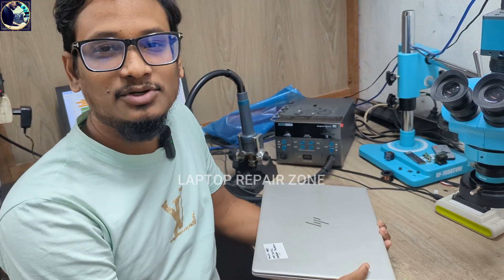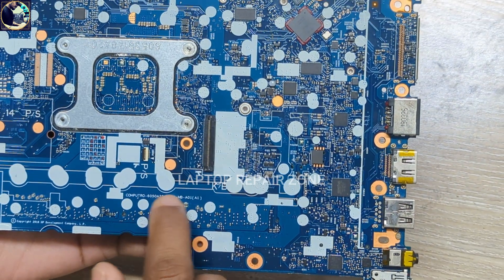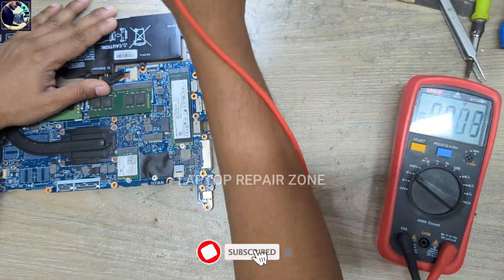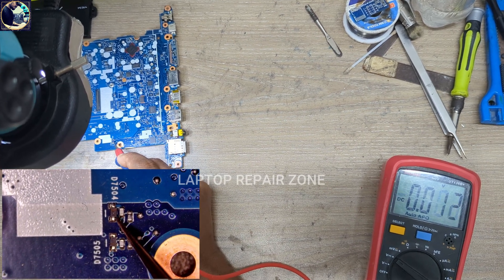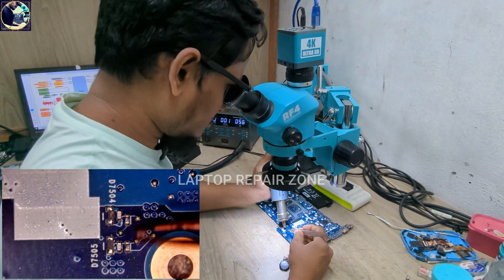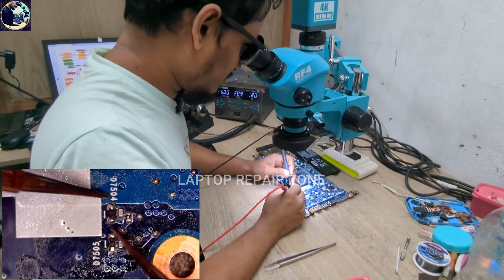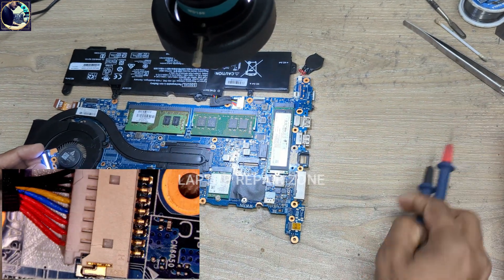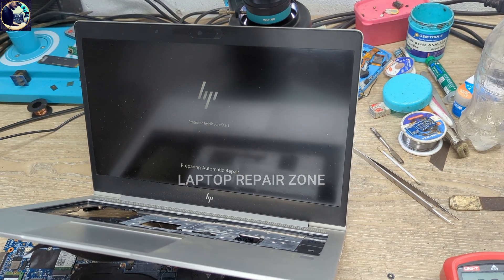hp elitebook 840 g5 battery alert problem | How To Solve HP Battery Alert Problem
If your hp laptop battery not charging, show error message or not detected watch this video and fix it, in this video i am fixing hp elitebook 840 g5 laptop battery alert problem...

laptop battery not charging,
plugged in not charging,
laptop battery fix,laptop battery repair,
battery not charging fix,
how to fix laptop battery,
plugged in not charging windows 10,
solution,laptop battery not charging solution,
battery not charging solution,
laptop power issue,power troubleshoot,
battery drivers,hp laptop not charging,
lenovo battery not charging,
dell battery not charging,my laptop is not charging,
battery power options,